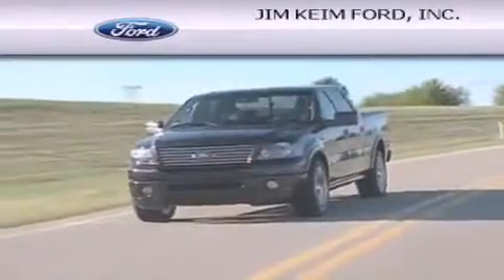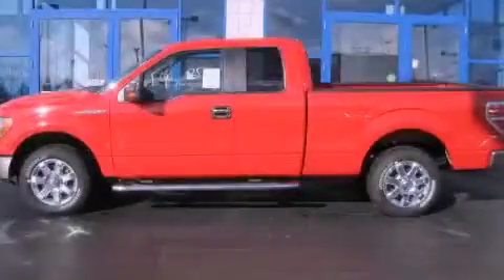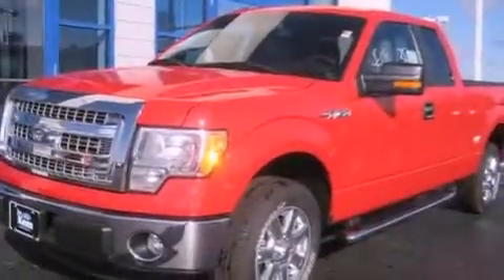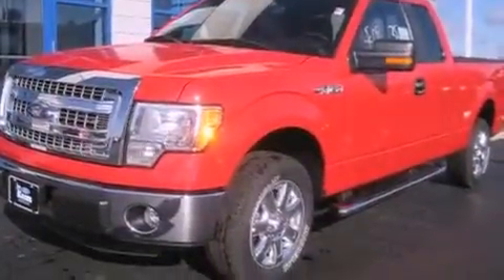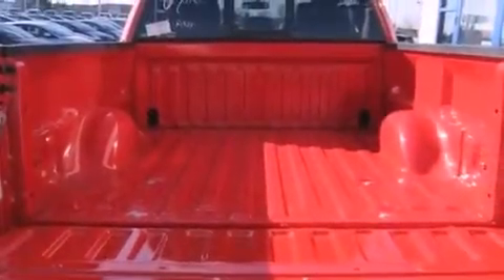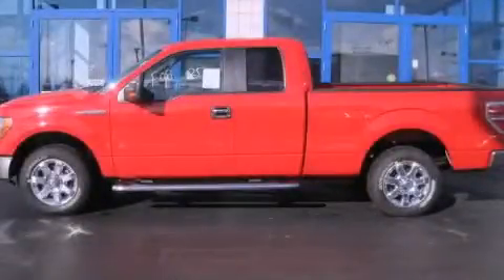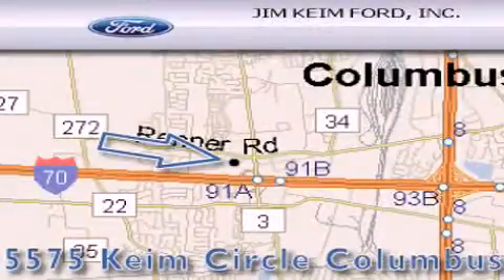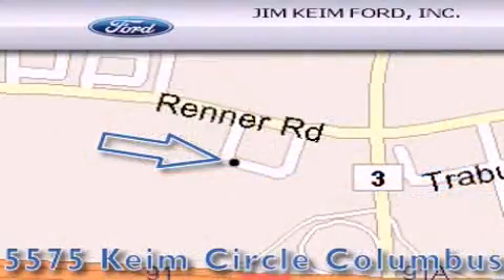2013 Ford F-150 Columbus OH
Year : 2013
 Make : Ford
 Model : F-150
 Engine : 5L 8-Cylinder
 Trans . : automatic
 Exterior : Race Red
 Miles : 10
 Interior : Steel Gray

 2013 Ford F-150 Columbus OH